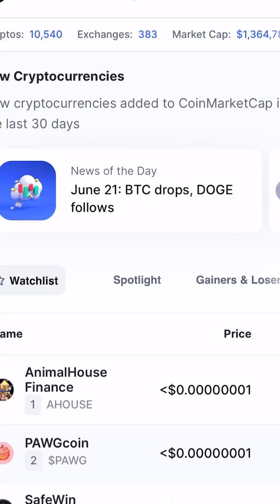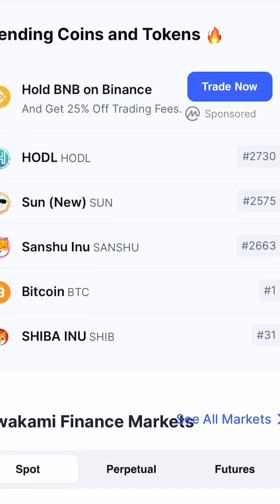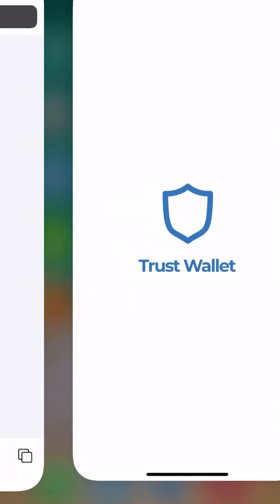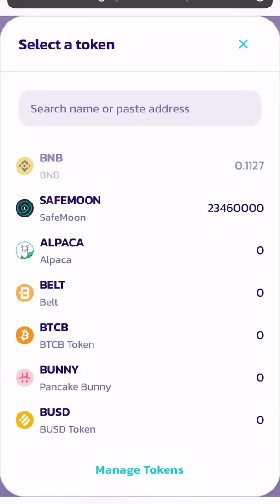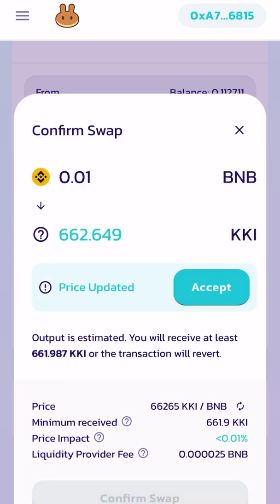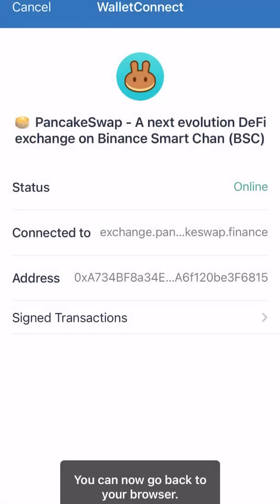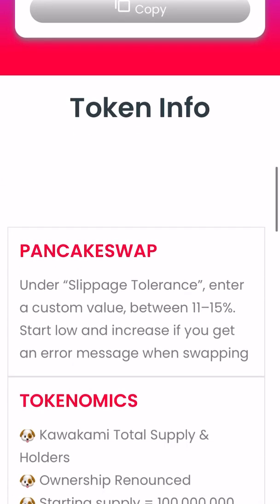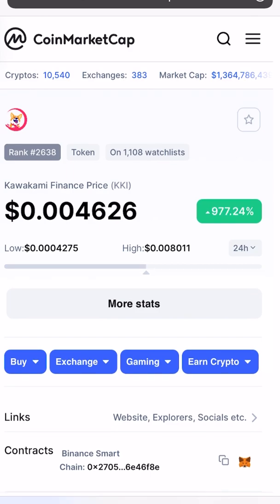How to buy Kawakami Inu Finance token coin on Trust Wallet | how to buy KKI coin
How to buy Kawakami Inu Finance (KKI) token coin on Trust Wallet using PancakeSwap.